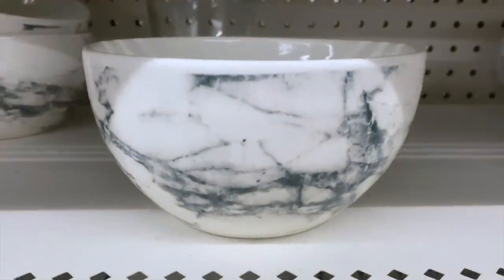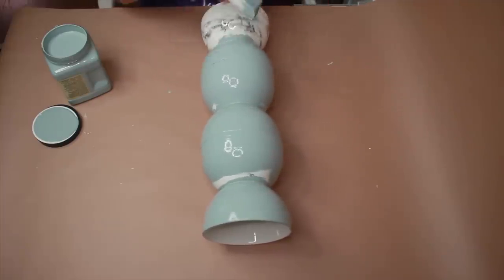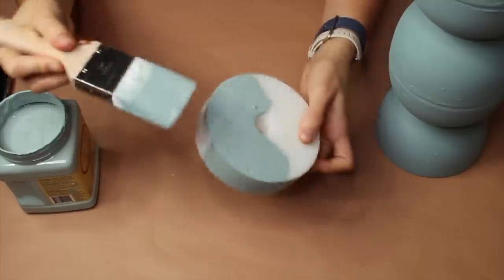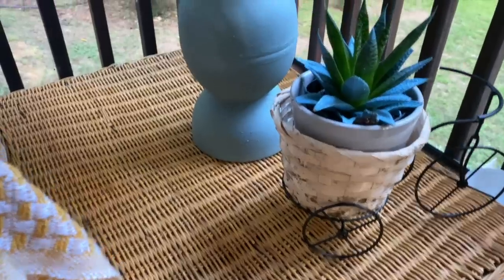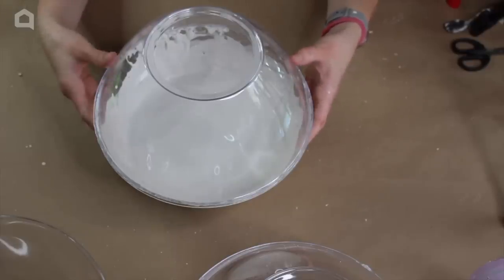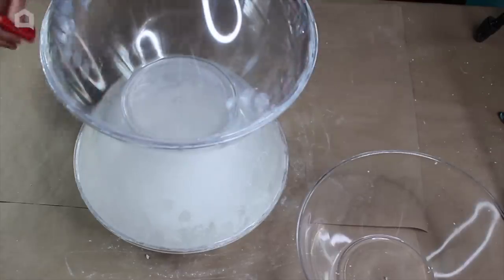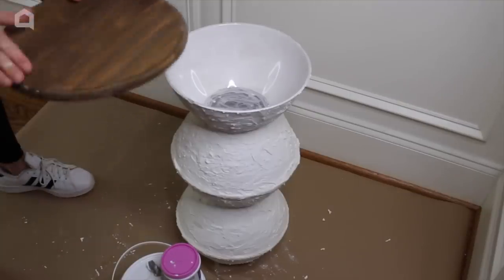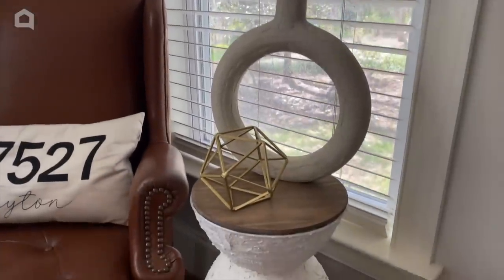We can't believe what she did with Dollar Store bowls!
With @Artsandclassy